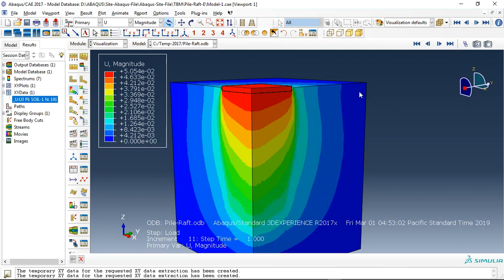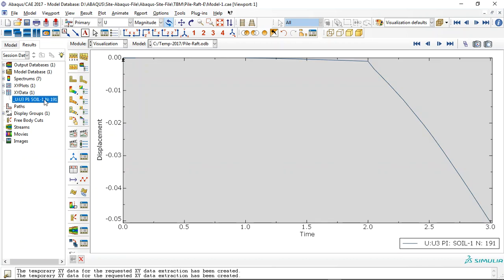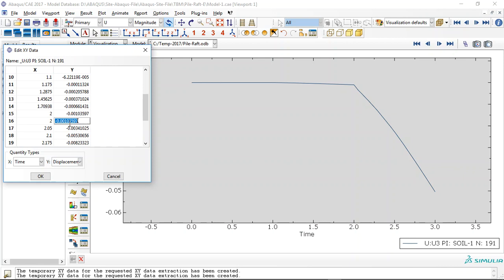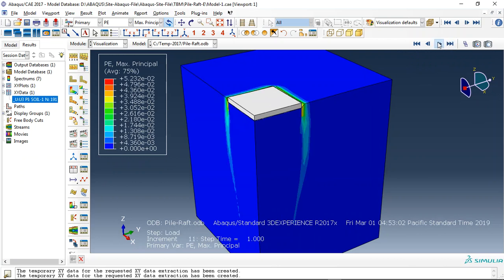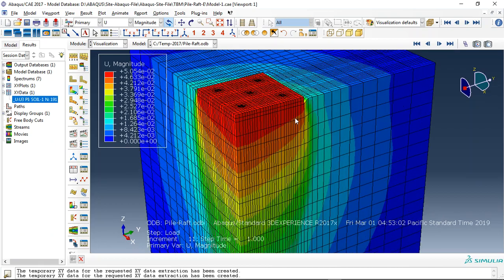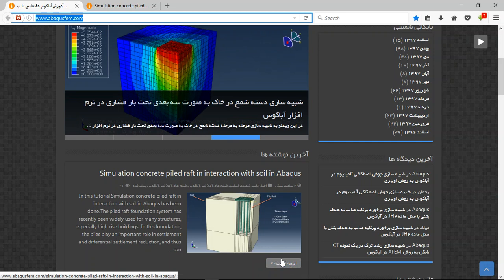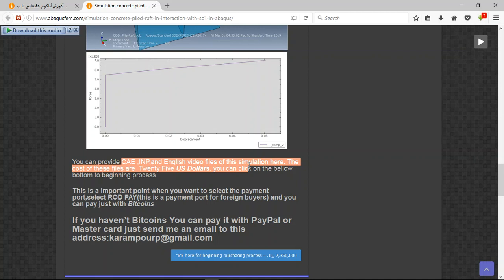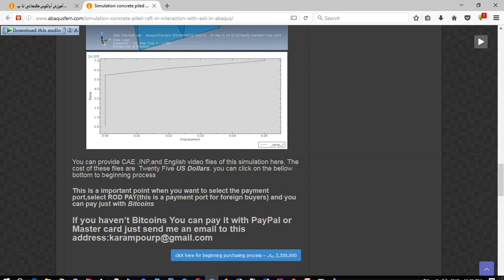Simulation concrete piled raft in interaction with soil in Abaqus